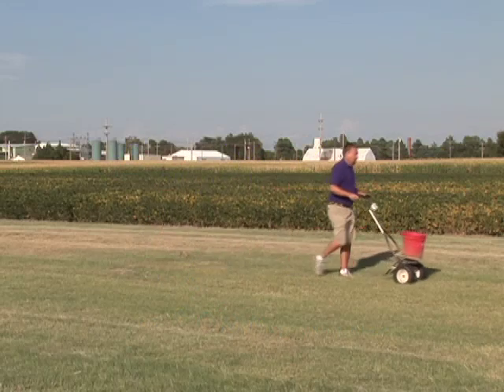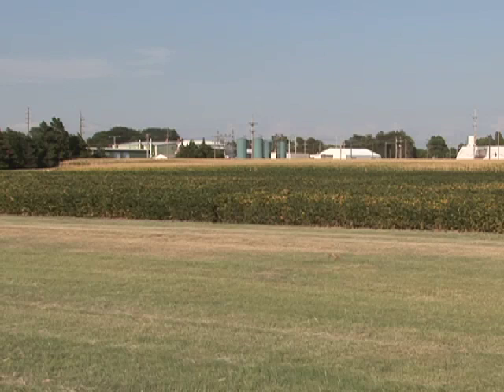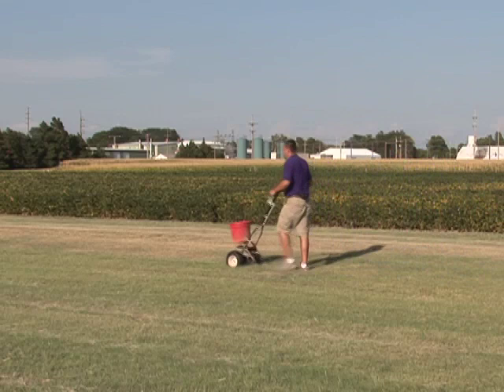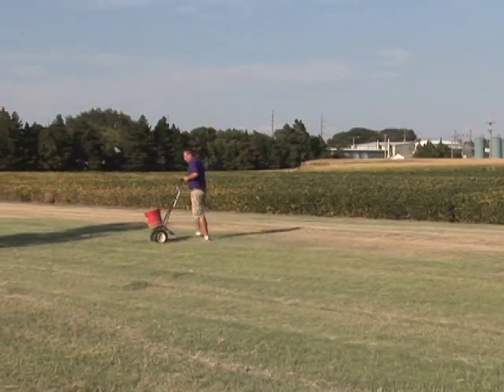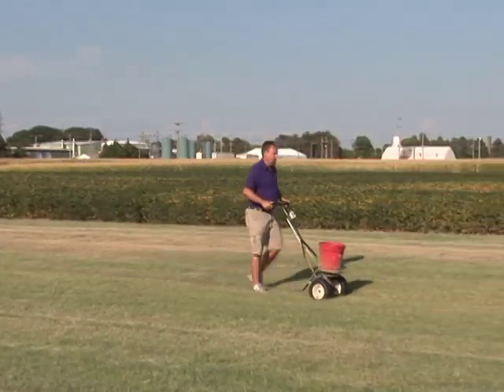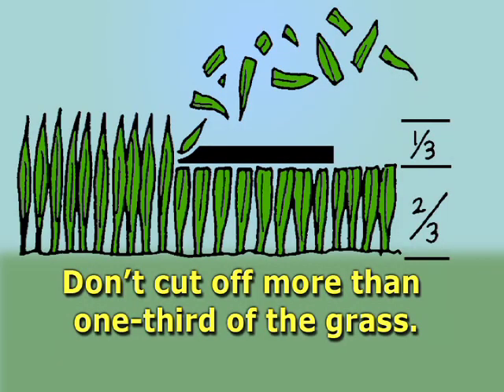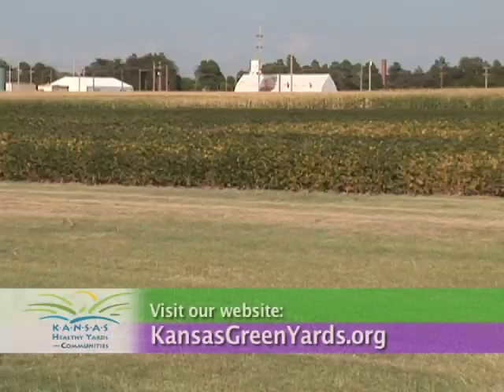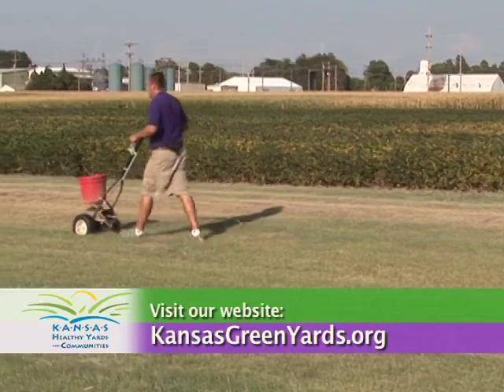Buffalograss: Fertilizing and Mowing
Buffalograss requires less mowing, water, and fertilizing that tradition lawn grasses.  Once established, it survives extreme heat, drought, and cold.  This segments discusses how to fertilize and mow your buffalograss to help it thrive.  Produced by the Department of Communications at Kansas State University.